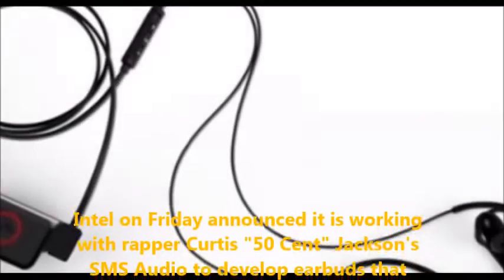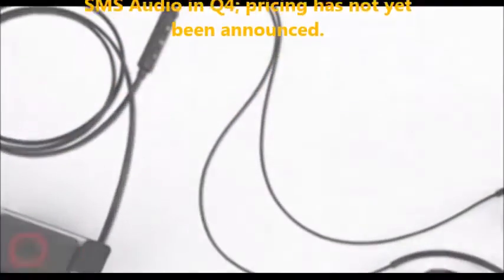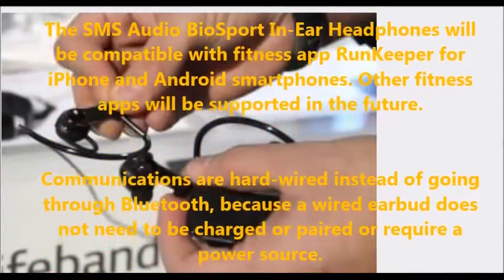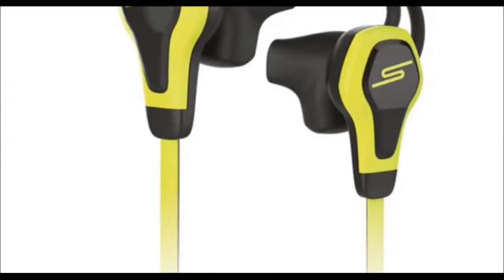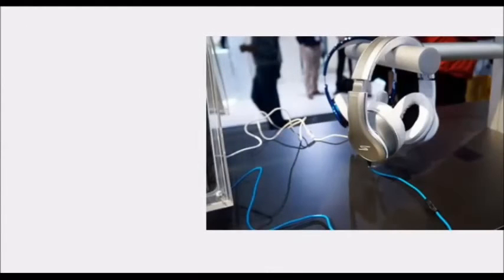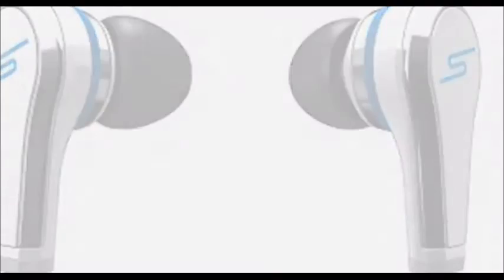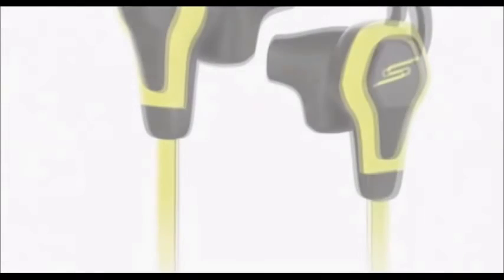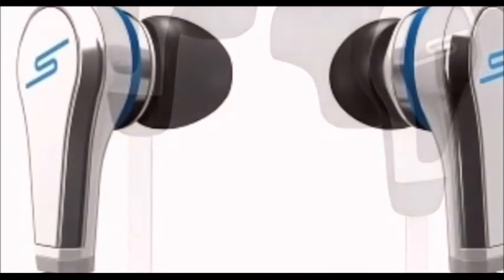50 cent and INTEL JOIN to create Heart Monitoring & Fitness Tracking HEADPHONES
50 cent and INTEL
JOIN to create Heart Monitoring &
Fitness Tracking
HEADPHONES

MS Audio BioSport In-Ear Headphones at an event in New York City Thursday night.

Intel, SMS Audio Team Up On Headphones That Track Your Heart Rate

The chipmaker continues its push into wearables with a new collaboration with rapper Curtis "50 Cent" Jackson's headphone company and a set of fitness-focused earbuds.

Awesome!!!